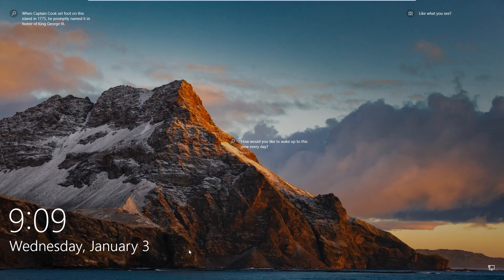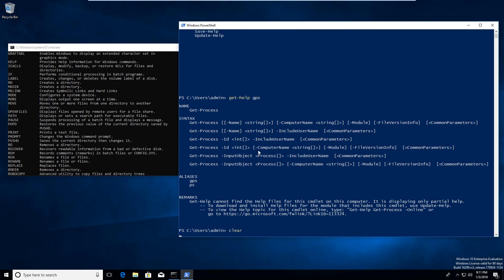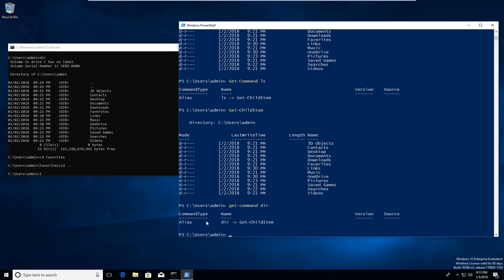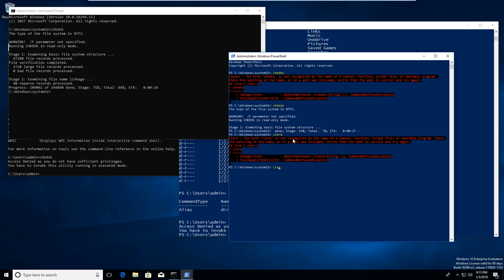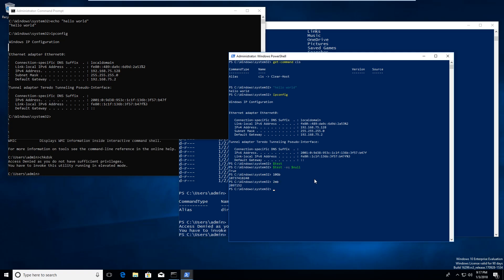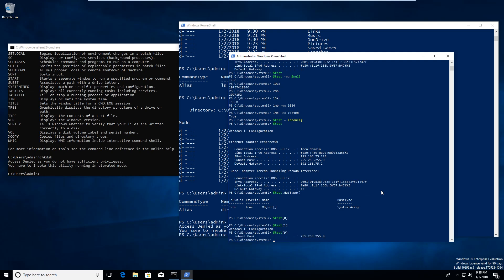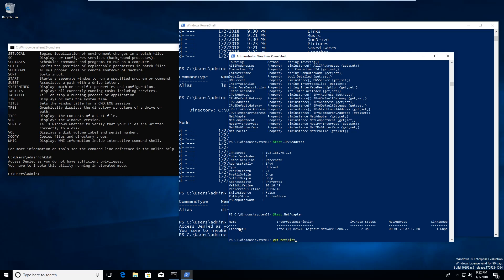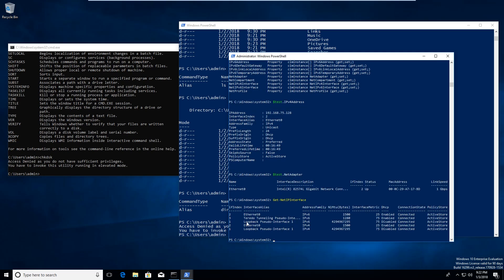Windows 10 - cmd vs PowerShell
This video discusses why PowerShell is better than Command Prompt. Basic commands in PowerShell are also briefly discussed. Essentially, you can do everything Command Prompt could ever do and more from a PowerShell console.